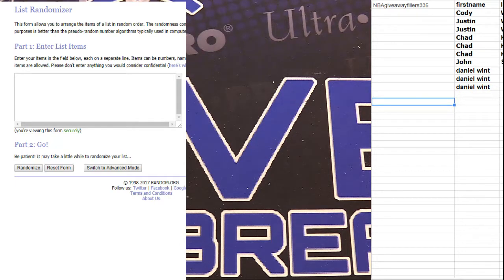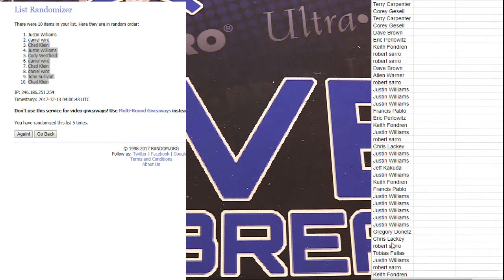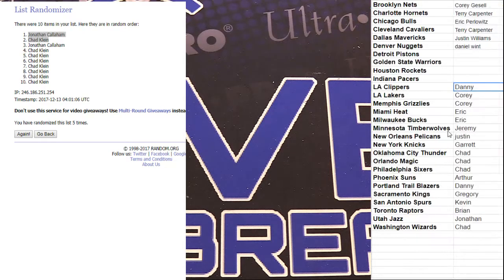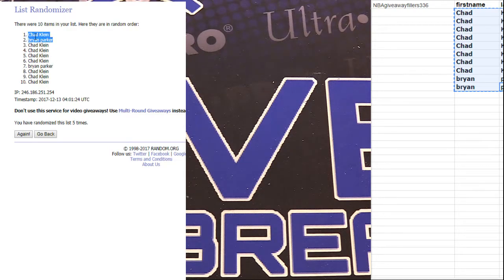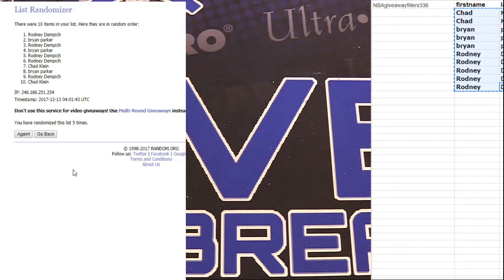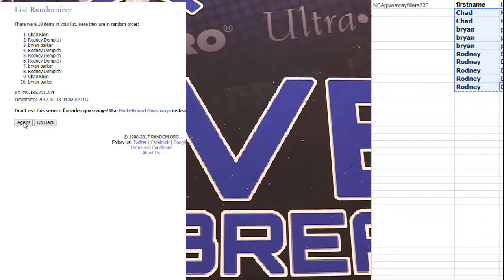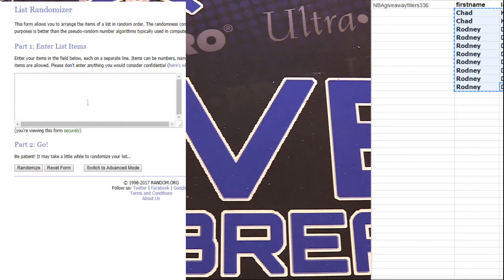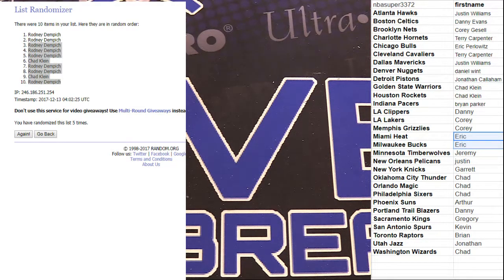nab 10 box fillers LBB